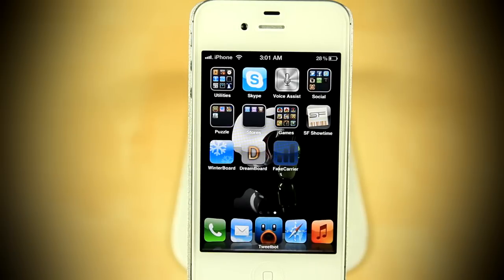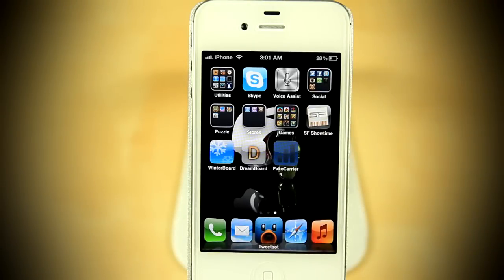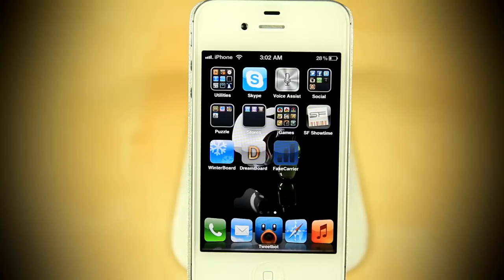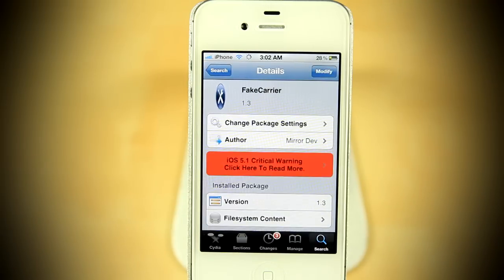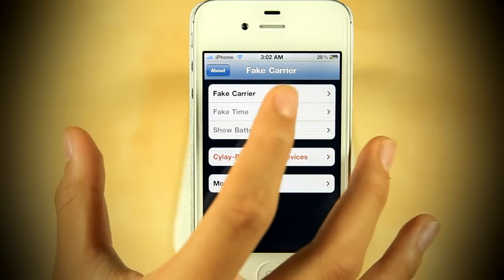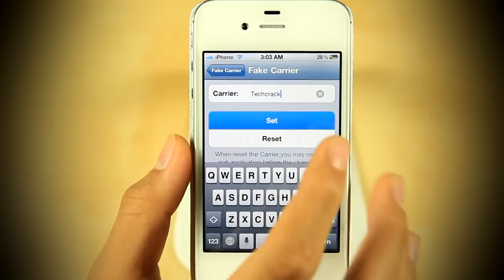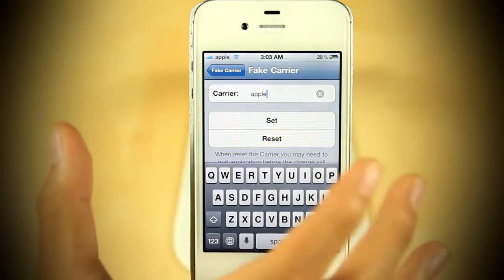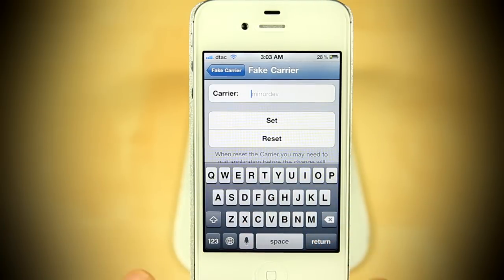Cydia 101 - Change your iPhone's Carrier Name on iOS 7 (Ep.1)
Video showing you how to change your carrier name on your iPhone, iPad and iPod touch.

About Cydia101:
Cydia101 is a brand new show that was created for the newcomers in the jailbreak community. This series will include basic tweaks you can do with your jailbroken iDevice. New episodes weekly.